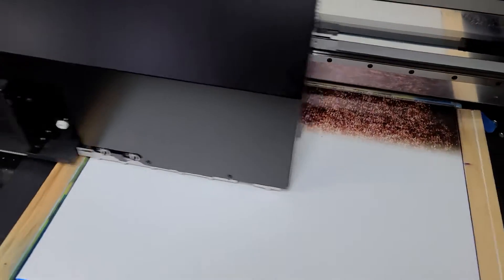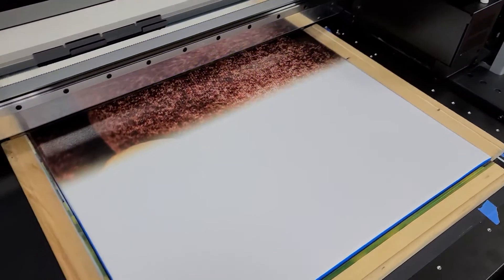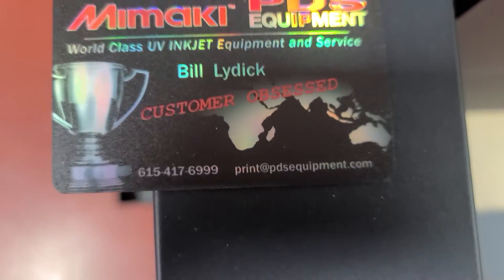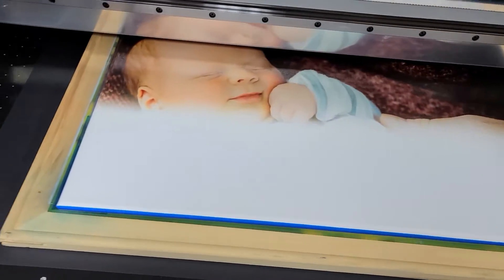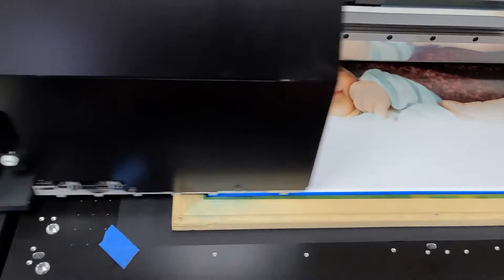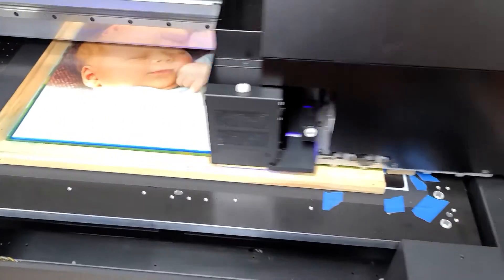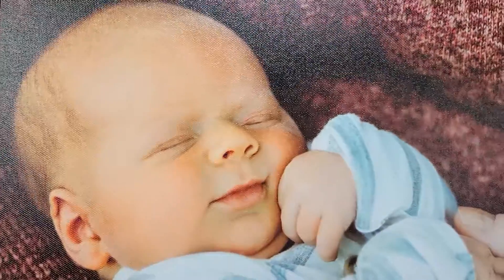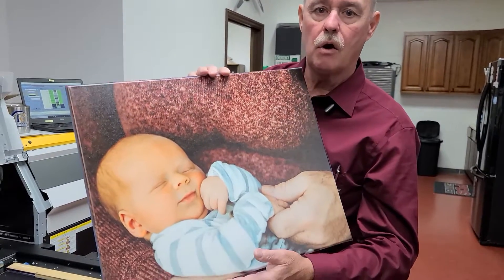Photo Canvas Mimaki UV